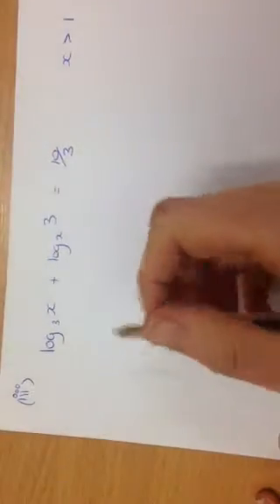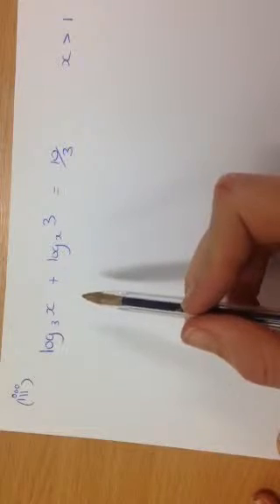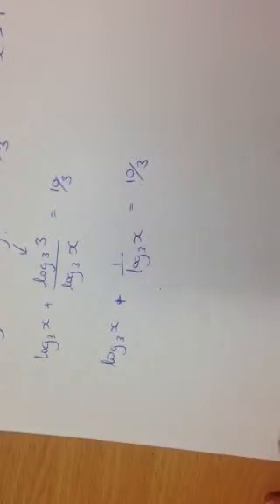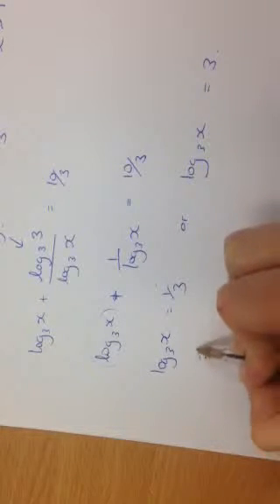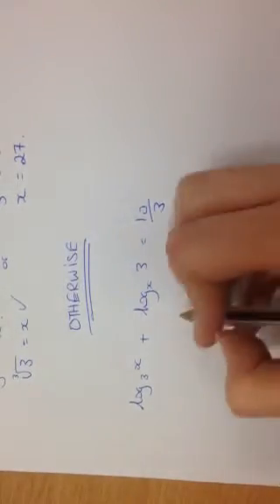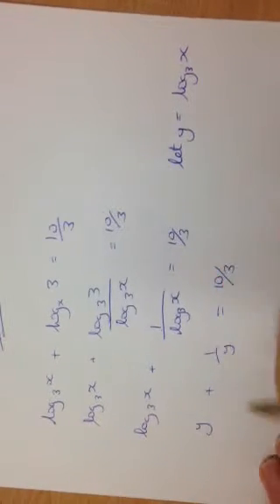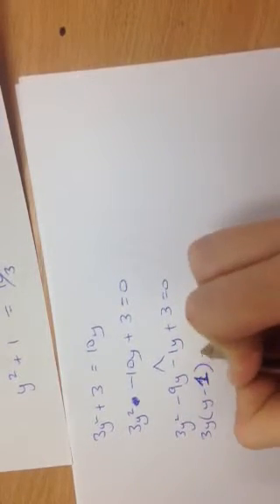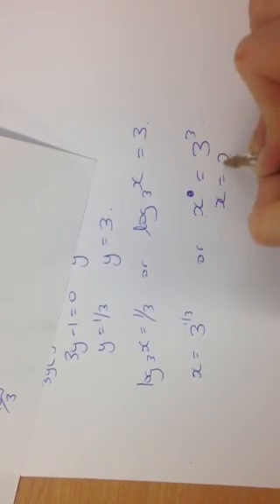Deb mock2016p1 q3b(iii)